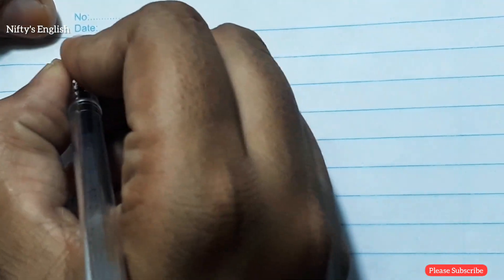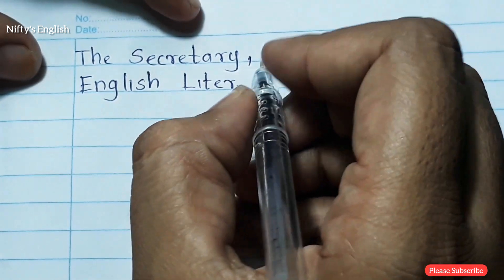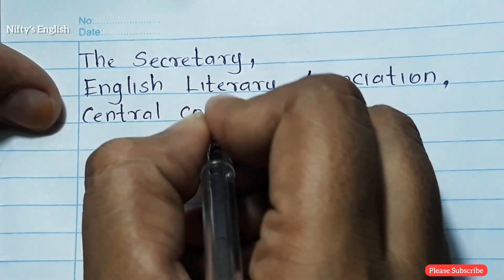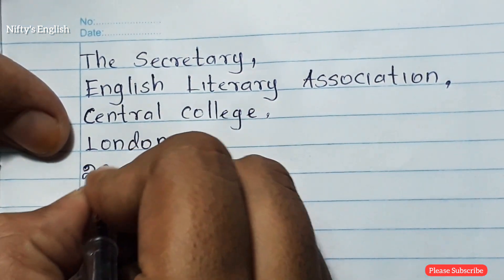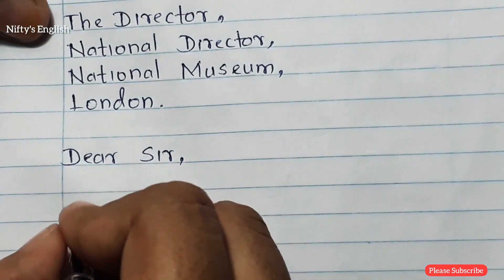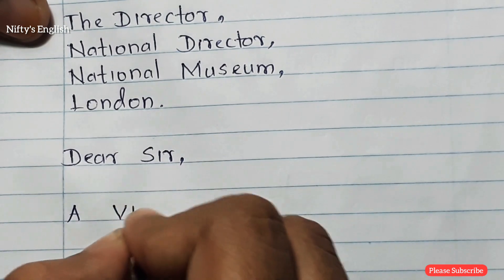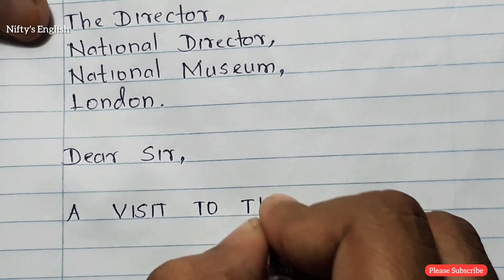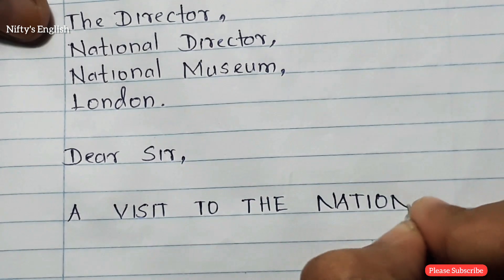How to write a Request letter ? | Ask the Permission about A visit to the National museum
This is a formal letter about A visit to the National museum.